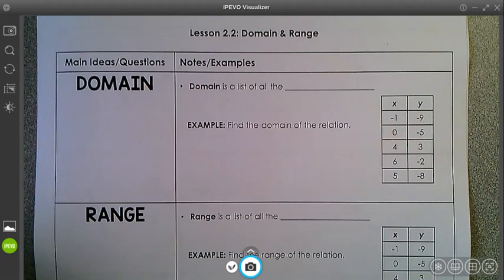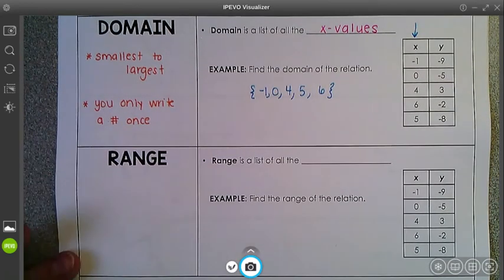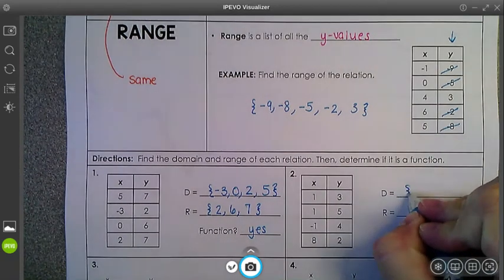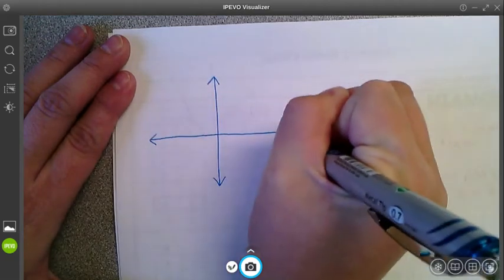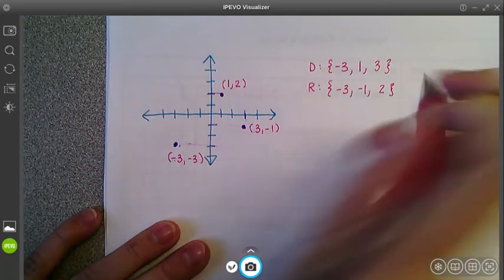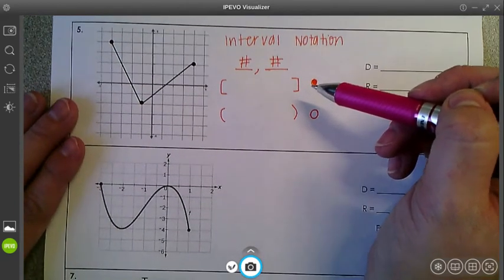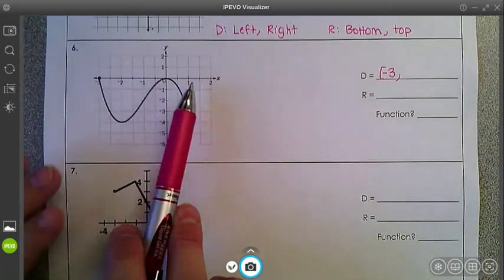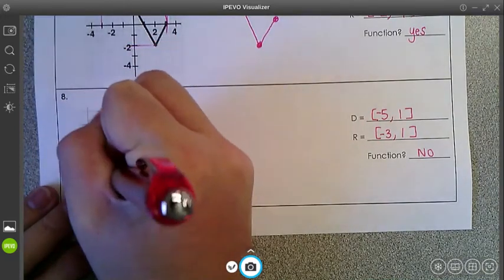Algebra 2 2.2 Domain & Range